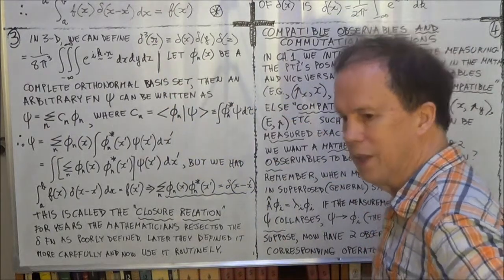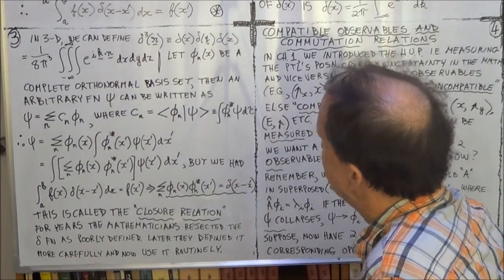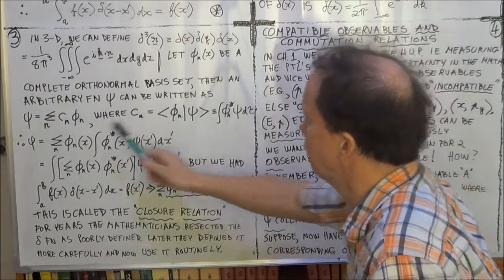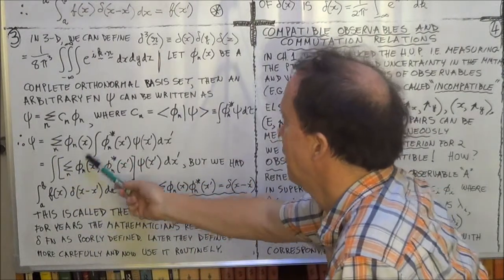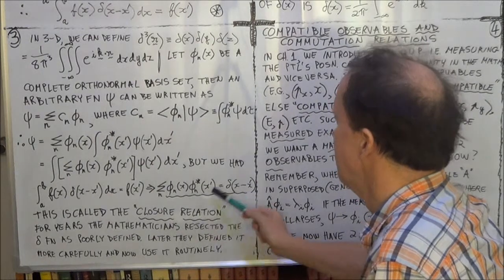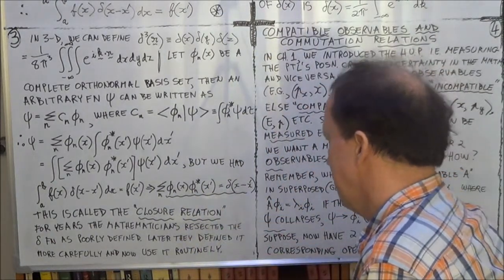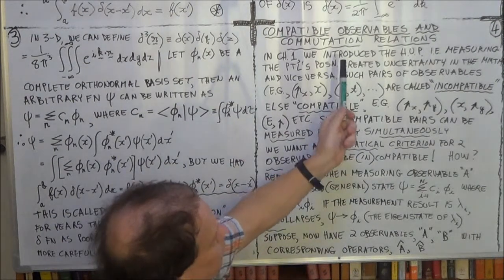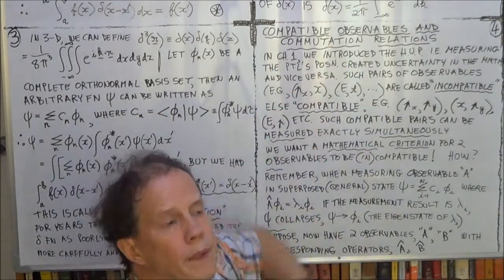deGarisMPC QM6r 1of2 Sen,Davies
Quantum Mechanics (Sen, Davies) Lect. 6r ("FormalRulesQM"), Part 1 of 2